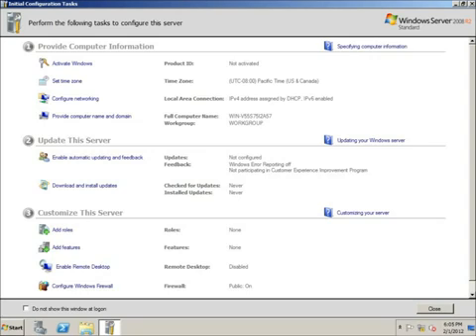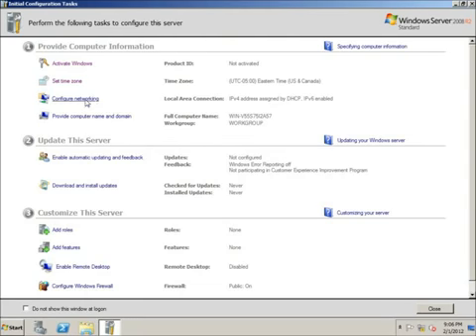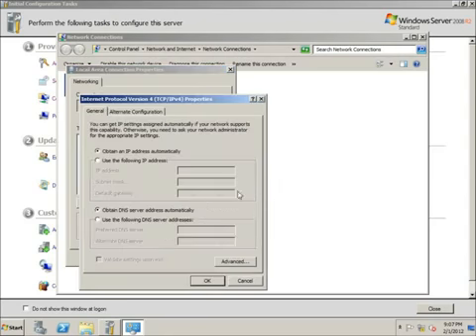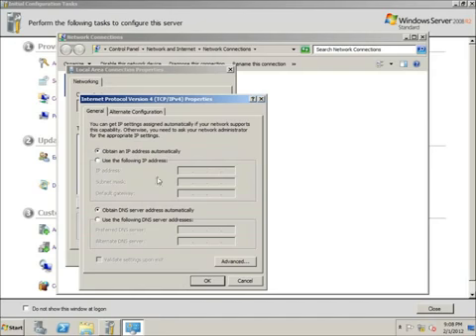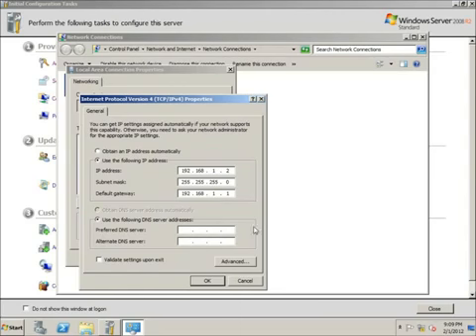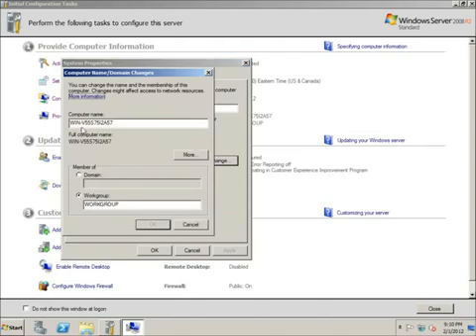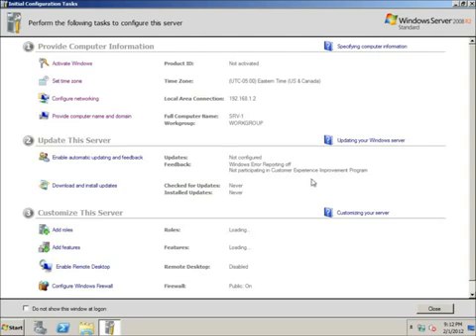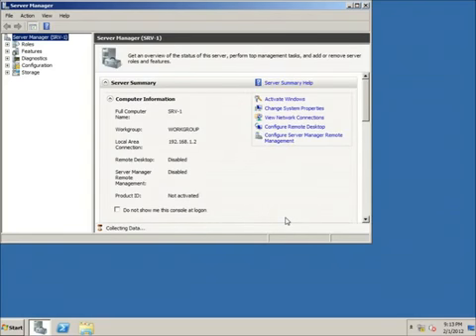Server 2008 Lesson 3 Server 2008 R2 Initial Configuration Tasks